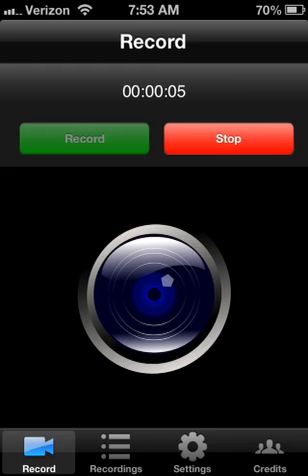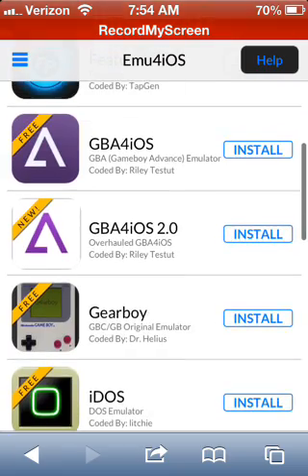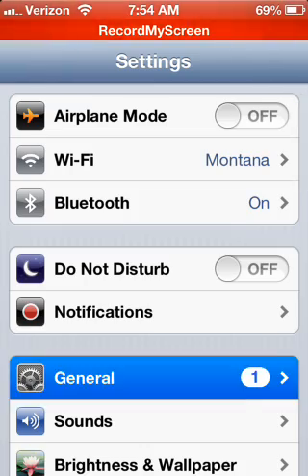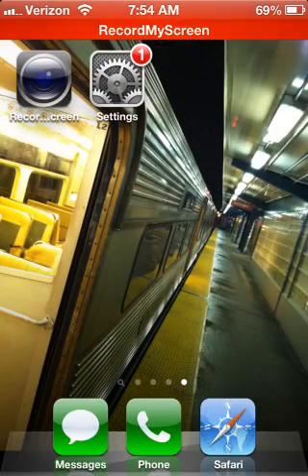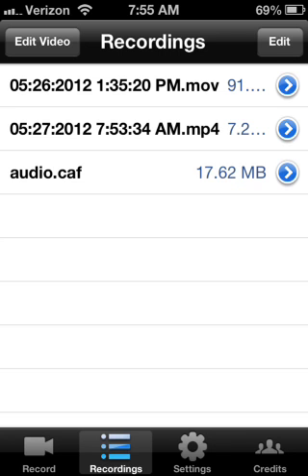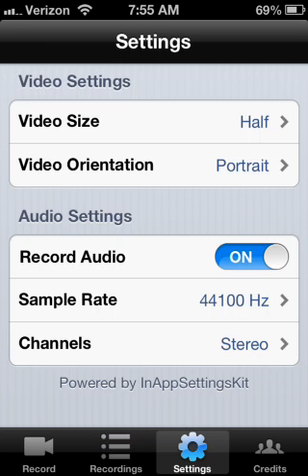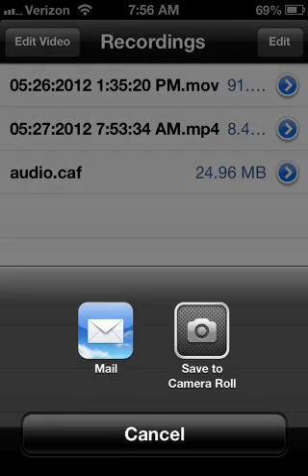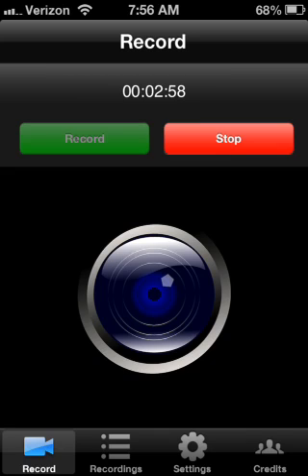How to get Record My Screen - Tutorial - No Jailbreak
This is a detailed tutorial on downloading the app Record My Screen.

This screen capture app will allow you to record your iPhone screen for all iOS users. In addition you will be able to make your own video files for using your phone for things such as making your own YouTube videos.

"RecordMyScreen"